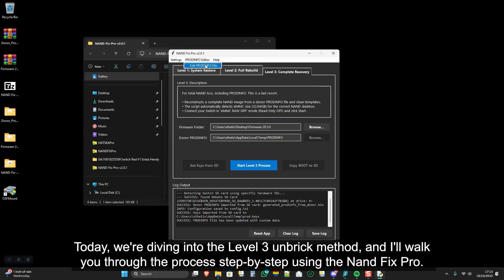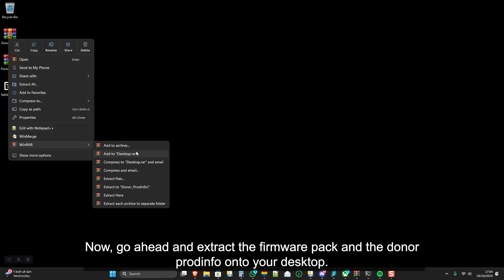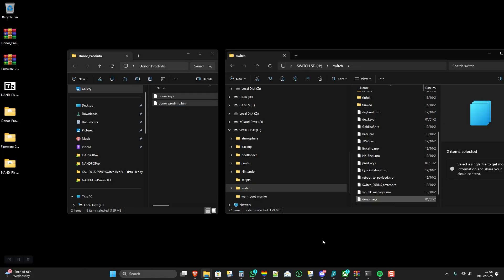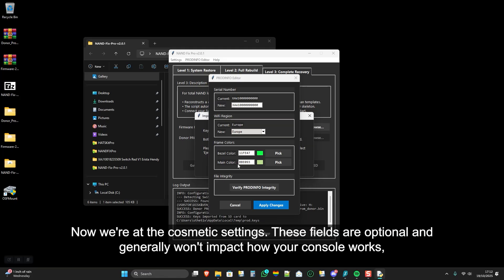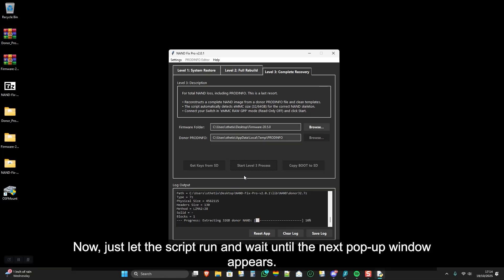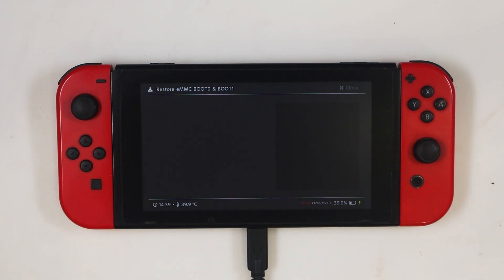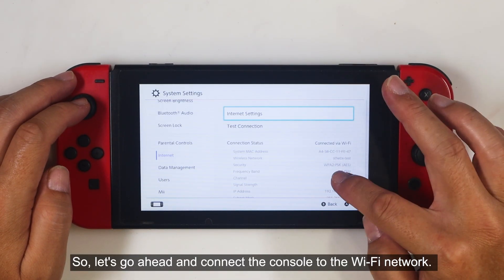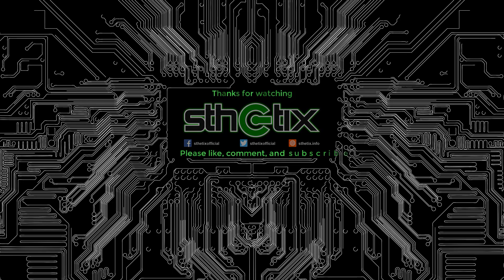UNBRICKING THE SWITCH WITH LEVEL 3 METHOD USING THE NANDFIX PRO 2.0.3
Unbrick your console easily with NAND Fix Pro 2.0.3! This advanced, automated tool helps fix most software-related brick issues, getting you back to gaming fast. This video show you how to use the Level 3 method utilizing the Nand Fix Pro 2.0.3

Say goodbye to complex manual steps.

FILES

TIMESTAMP

00:00 START
00:09 INTRO
00:20 DISCLAIMER
00:29 THE ISSUES
01:18 PREREQUISITES
01:51 THE INSTALLATION
02:16 BACKING UP THE NAND
02:52 DUMP THE CONSOLE KEYS
03:21 PLACING THE DONOR PRODINFO
04:06 RUNNING THE PRODINFO_GEN
04:40 THE LEVEL 3 PROCEDURE
10:11 TESTING THE CONSOLE
11:25 THE ISSUE WITH DONOR PRODINFO
13:37 OUTRO